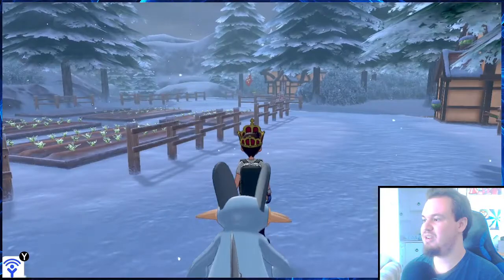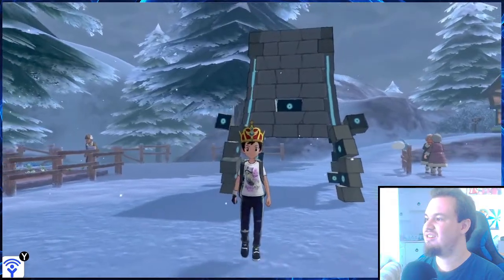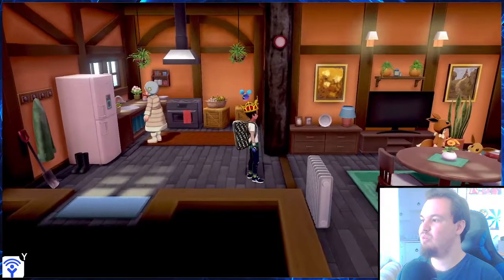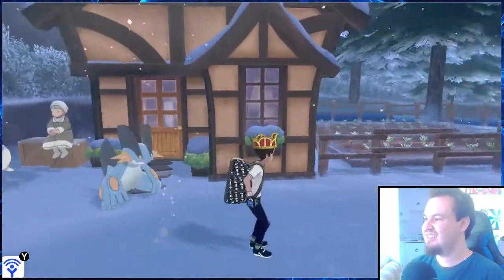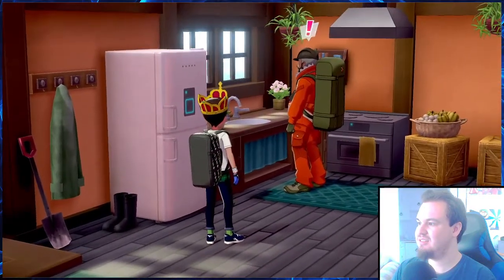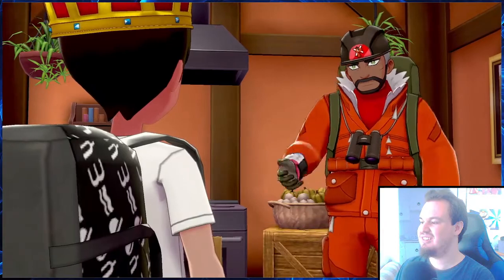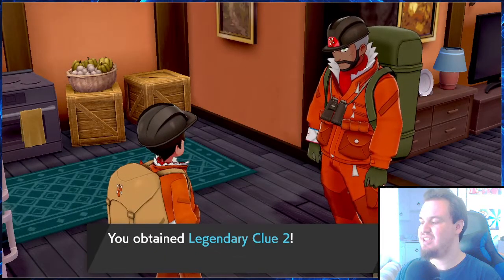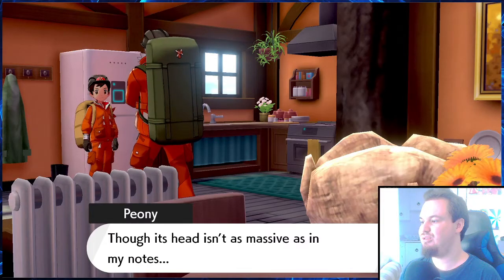Pokemon Shield - Crown Tundra | 4 | Nebby and Fwoofy